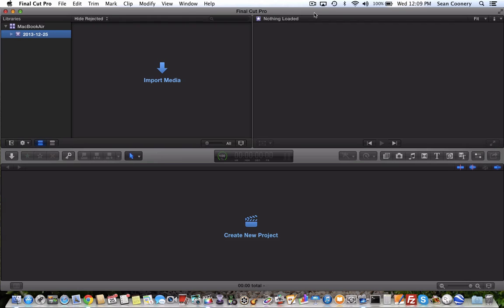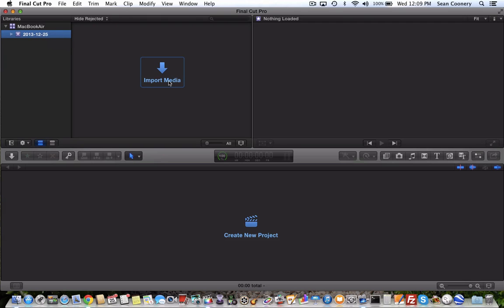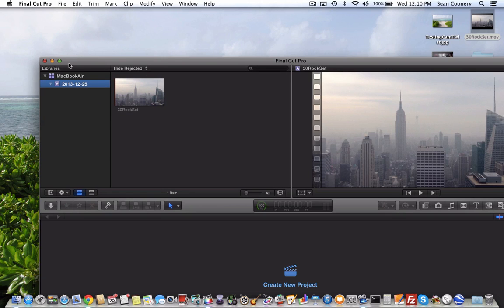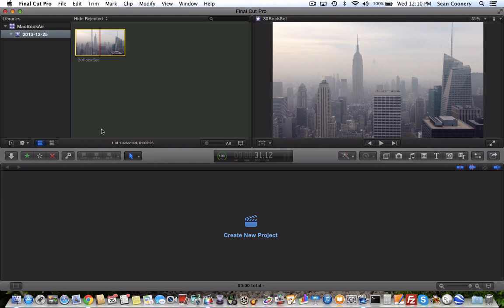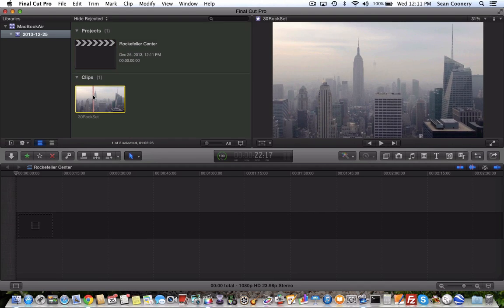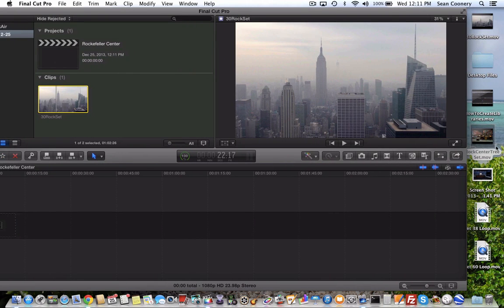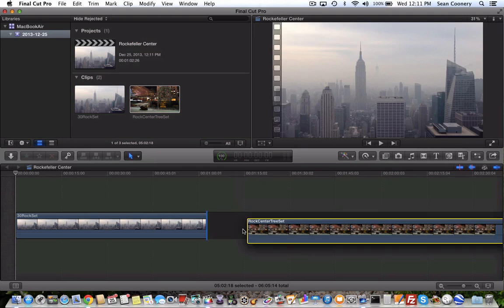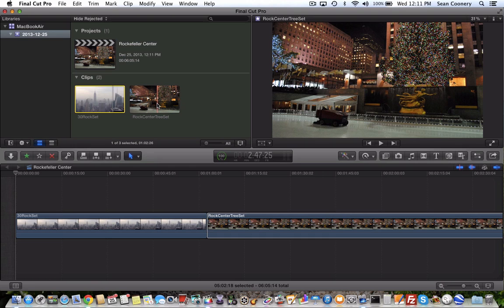Final Cut Pro X 10.1 - Working with Projects & Events Tutorial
This is how to work with events and projects in Final Cut Pro X 10.1.

Final Cut Pro X is arguably the best professional and recreational video editing tool on the market today.  It runs exclusively on Apple Mac computers on the Mac OS X operating system.  Unlike previous versions of Final Cut Pro, Final Cut Pro X makes video editing user-friendly for both professional video editors and video editing hobbyists like myself.  I've found with Final Cut Pro X that I can create incredible video for my YouTube Channel (IrixGuy's Adventure Channel with minimal knowledge of video editing.  Before Final Cut Pro X released, I was only proficient enough to use Apple iMovie, due to its point and click behavior.  Final Cut Pro X "dumbed down" previous versions of Final Cut Pro and made making the switch from iMovie to Final Cut Pro X a no-brainer for both professional and recreational video content creators.  Final Cut Pro X has AN ABUNDANCE of features that do not exist in iMovie.  In addition to additional features, it contains enhanced tools that make chroma keying ("green screening") and functions look Hollywood-perfect, even for an average Joe Bob like myself with a piece of chroma key green fabric that I picked up on Amazon.com =) Also, to address all of the negative hype surrounding Final Cut Pro X, I strongly believe that it's most the hardcore users of the previous Final Cut Pro versions that are complaining.  They had to go through an abundance of technical training to perfect using Final Cut Pro for broadcast use, etc. and were likely ticked-off by the fact that Final Cut Pro X made most all Final Cut Pro video editing tasks point and click friendly.  Also, if there is a Final Cut Pro X tutorial video that I have not posted yet and you'd like to watch, please let me know.  If I'm familiar with how to perform that function within Final Cut Pro X, I'll be happy to try to create a Final Cut Pro X tutorial video for it!